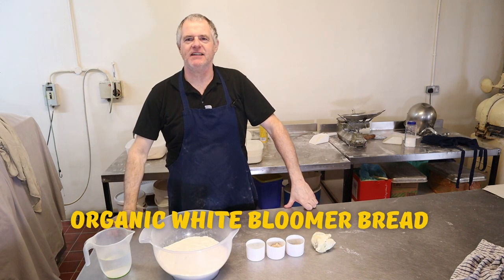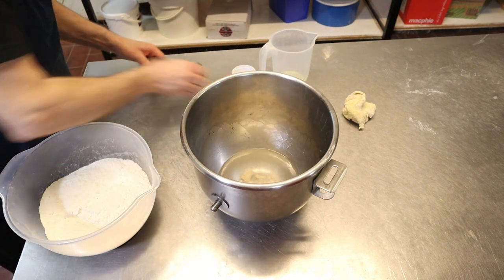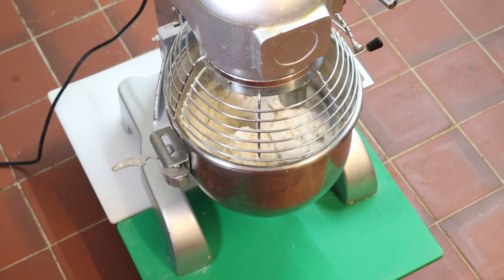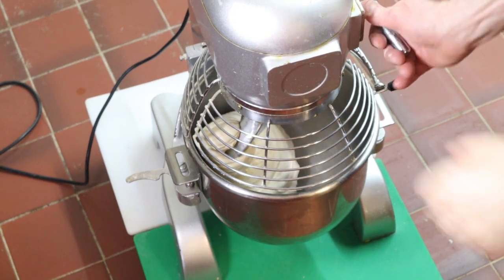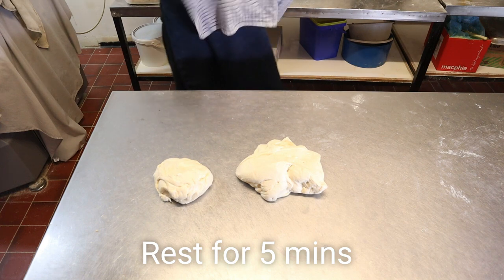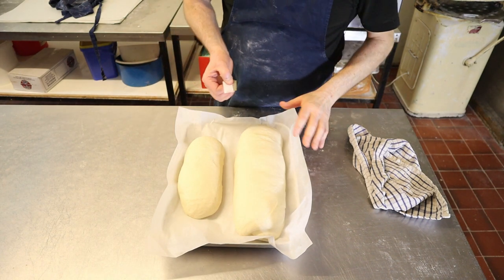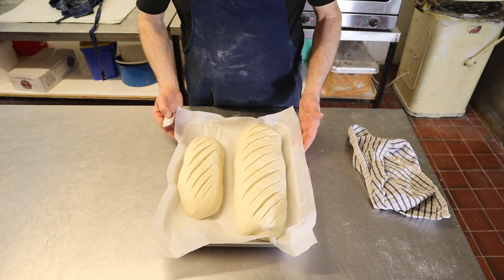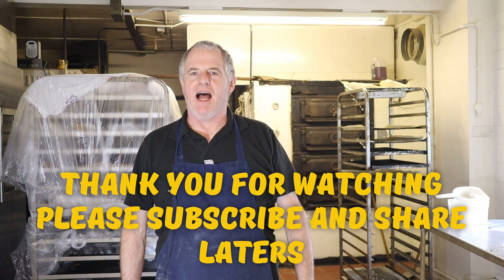Bloomer Bread how to Recipe Demonstration in the Bakery #9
Home Bakers Recipe :
Ingredients :
For Dough
32 oz Organic White Stone ground Flour Shipton Mill
2 oz Fresh yeast
20 oz Water
½ malt
½  oz Salt
Bread Dough or Sourdough 4 oz Optional

To Make 4 small Loafs by 3 speed Machine

1. Place the warm water and yeast in mixing bowl mix round by hand add in flour, malt, salt and dough.
2.  Mix well for 9 mins on 1st speed then 1 min on 2nd speed until firm dough, adding more water as required.
3.   Should be elastic dough.
4. Place the dough in a bowl & cover and put in a warm place until the dough doubles in size (around 1 hours can be longer if cold).
7.  Knock back rest for about 10mins
8. Remove the dough from the bowl and now you can start cutting up into 3 x 16 oz loafs .
7. Knead the 3 dough pieces into bloomer shape and rest .
8. Place the bloomer shaped dough onto baking tray and cover with clean cloth, and put in a warm place until the dough has doubled in size about 60 mins
9. Make a few cuts on the top of bloomers before baking.
10. Bake in a oven at a higher Temperature (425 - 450°F)  turn off your oven after 20 mins and let it cooling down. Bake for 25-35 minutes  If the bread makes a dull sound when tapped then it is cooked.
11. Allow the bread to cool on a wire rack before slicing.

Tip ! put a small tray of hot water into oven with loafs
Well done bakers, You can have a nice cup of Tea, you need it .
Laters

Digital Camera Used is a Canon EOS M50 Kit , from